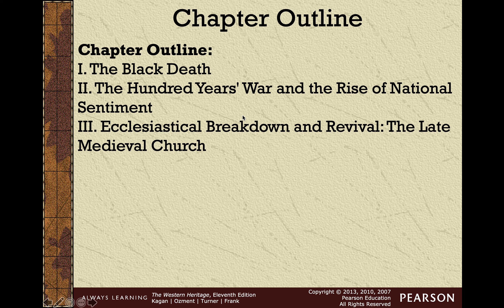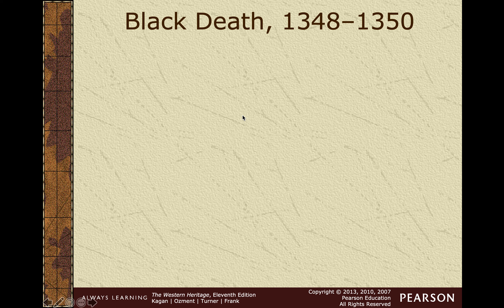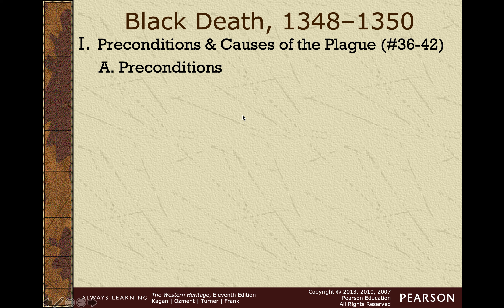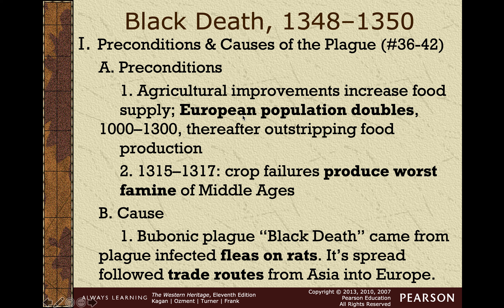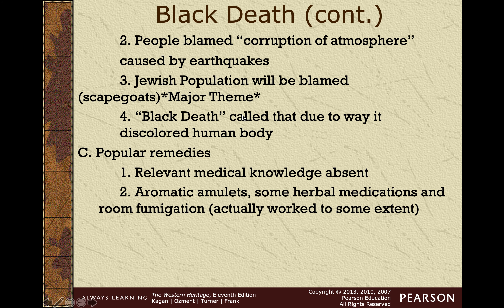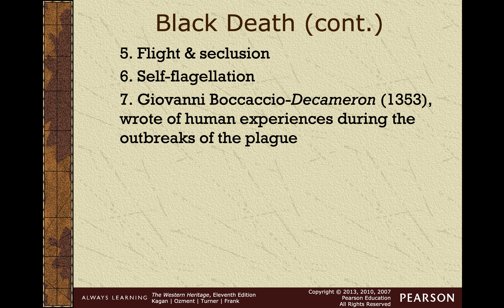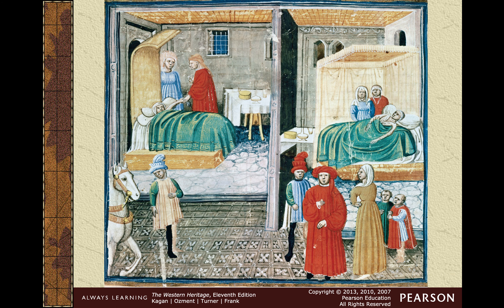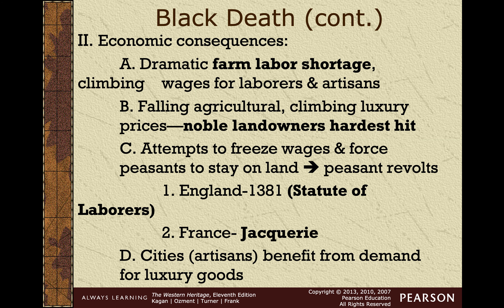Chapter 1: Introduction to Lecture and the Black Death